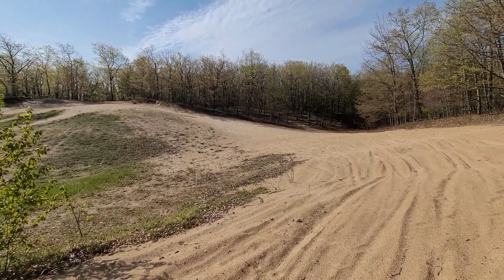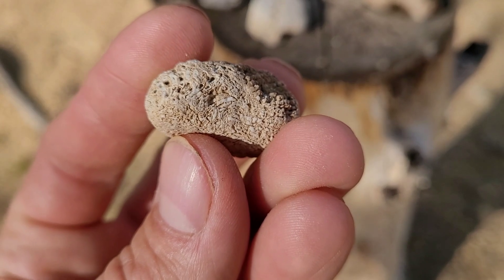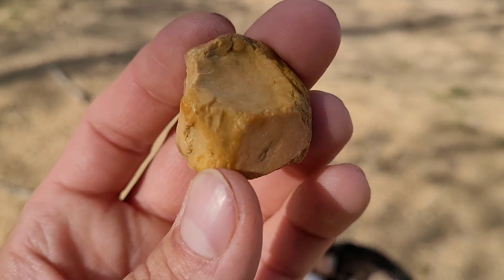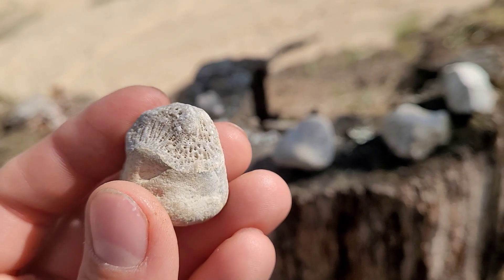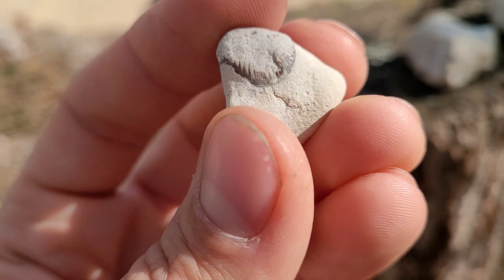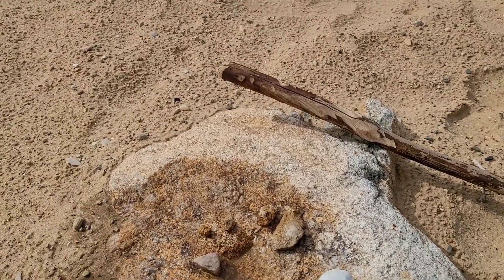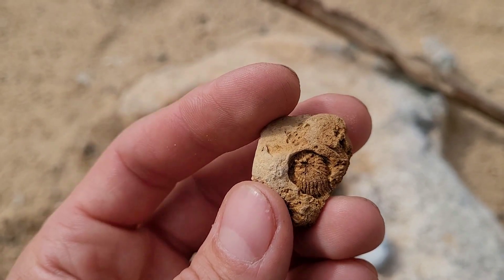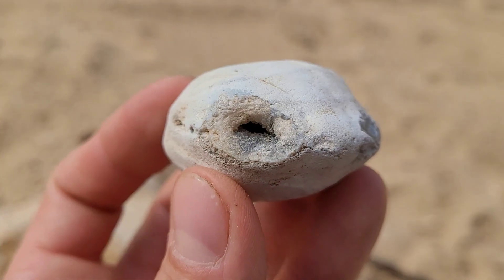A Peaceful Day Rockhounding In Nature, Grateful For This Beautiful World!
Join me today on a peaceful rockhounding day at The Sandbox, where I find really cool rocks and fossils! I really appreciate you all watching, your comments are all so positive, inspiring and encouraging to keep going. I hope you enjoy this adventure, thank you!